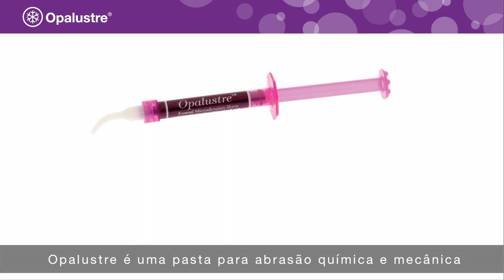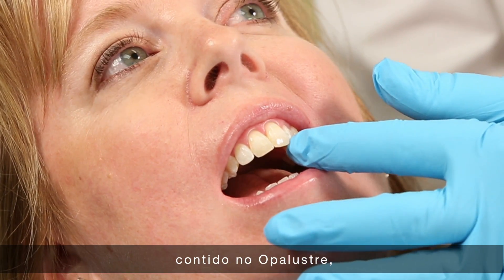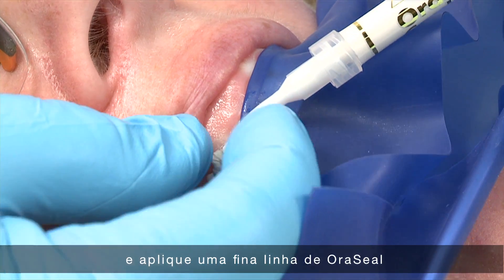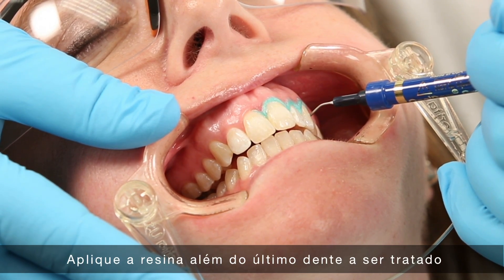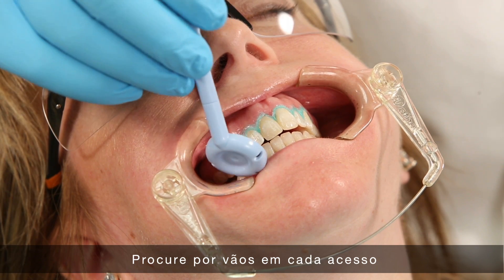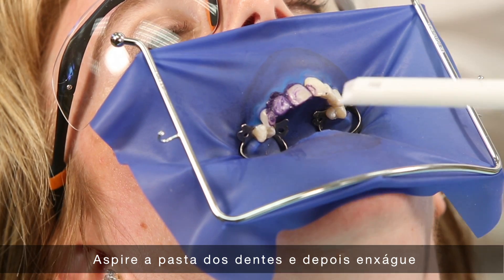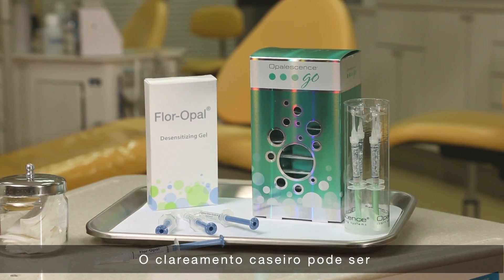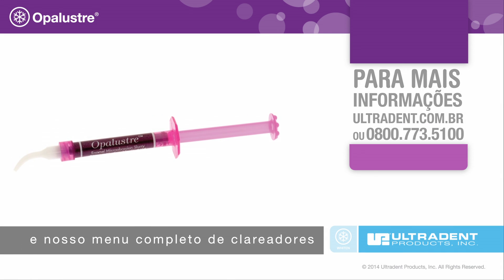Passo a passo: A Técnica de Opalustre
Opalustre contém ácido hidroclorídrico e micropartículas de carbeto de silício que permitem a remoção de manchas com uma abrasão mecânica suave. Utilize Opalustre e suas pontas para remover rapidamente os defeitos estéticos de descalcificação do esmalte com menos de 0,2mm de profundidade. Ideal para a desmineralização superficial branca e castanha causada pelo esmalte manchado devido a fluorose e para lesões de mancha branca. Assista a este passo a passo para se familiarizar com o procedimento e seus benefícios. Para mais detalhes e informações, entre em contato conosco pelo 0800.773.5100.